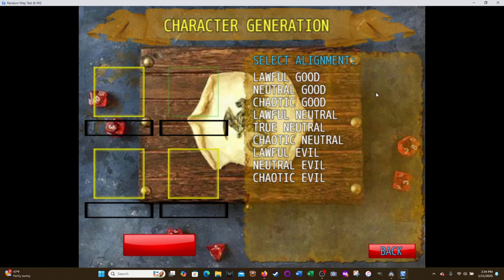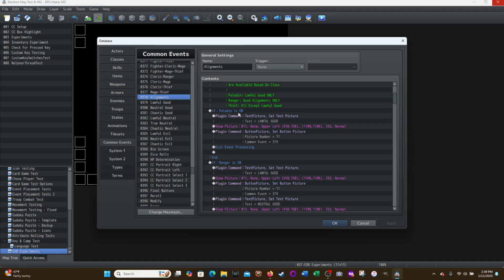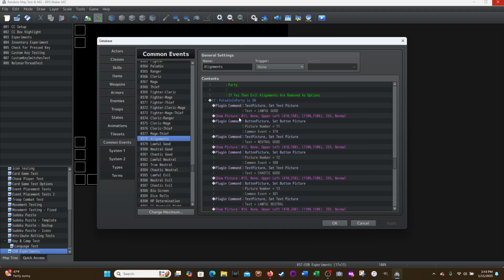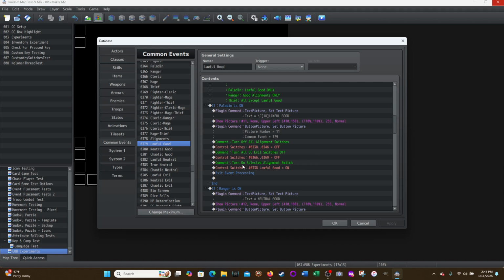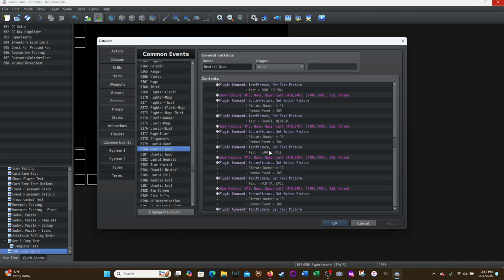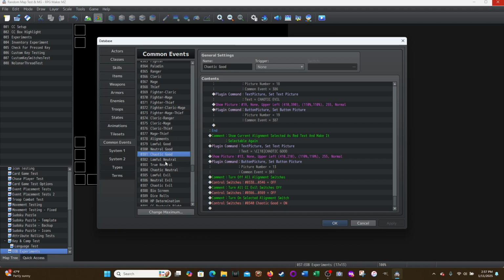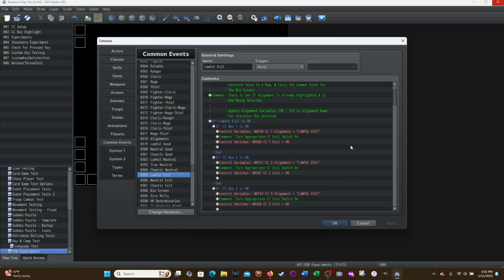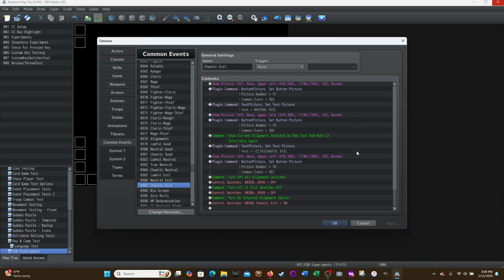RPG Maker MZ TUTORIAL: Recreating D&D EOB Character Generation PART 4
This is the fourth video showing how I recreated the Eye of the Beholder character generation process in RPG Maker MZ. This PART 4 goes over the Common Events that are called for selecting the Alignment based on the class selected.

This series of tutorials assumes that you already know how to use Switches, Variables, Conditional Branches, Common Events, Show Picture, etc. and I won't be going into detail on how to use those basic functions. I will just be showing the structure of the Events but will make sure you see everything you need to recreate this yourself if you so desire.

Thanks and Happy Gaming, Happy Game Developing, and good luck on your projects!